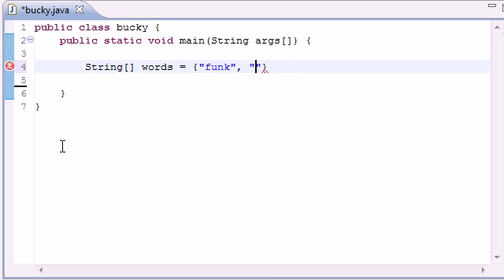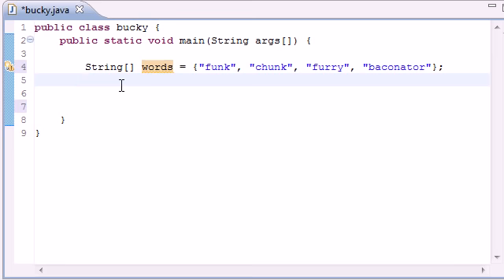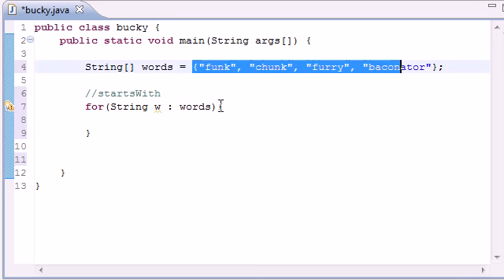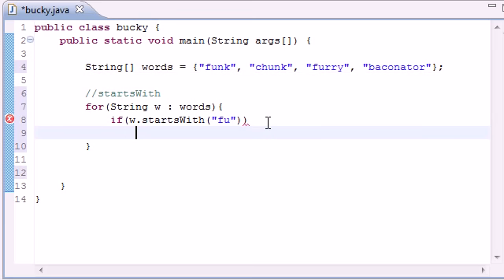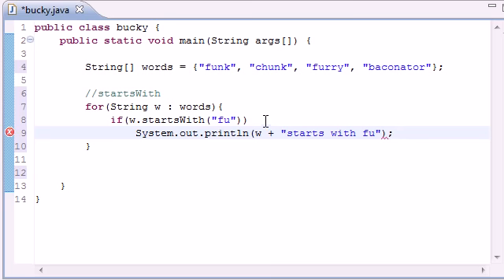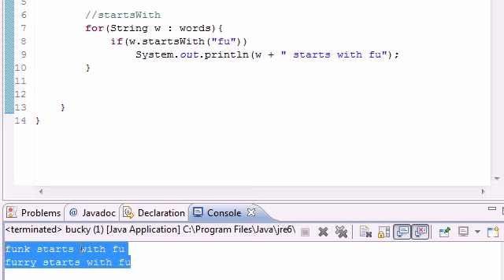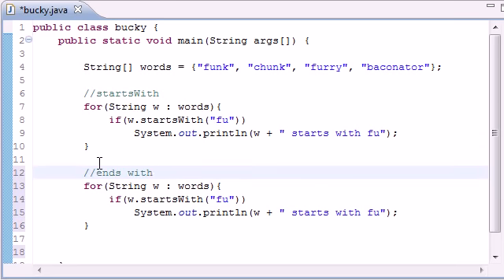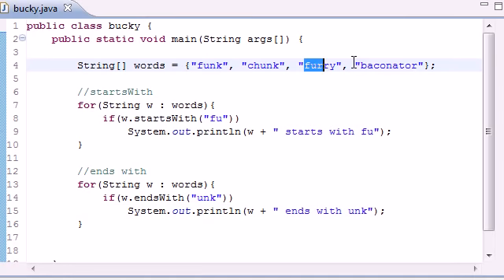Intermediate Java Tutorial 1 Common String Methods